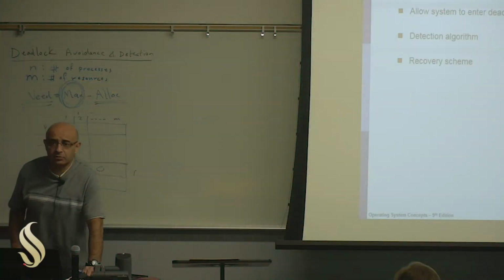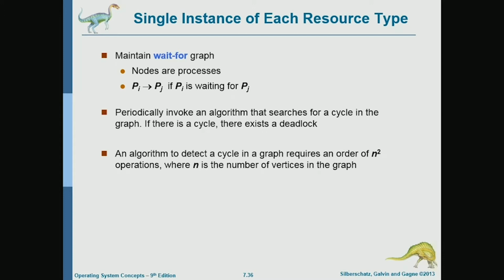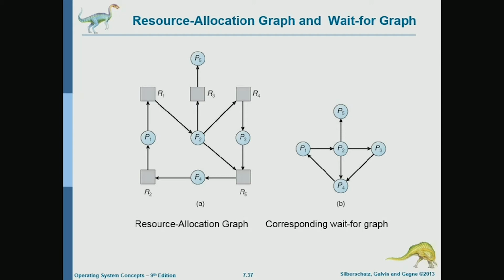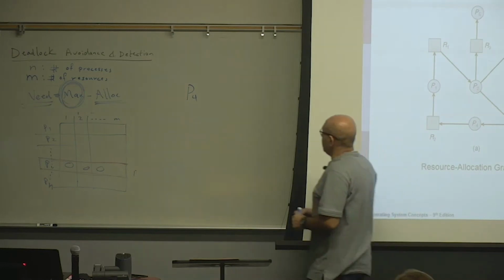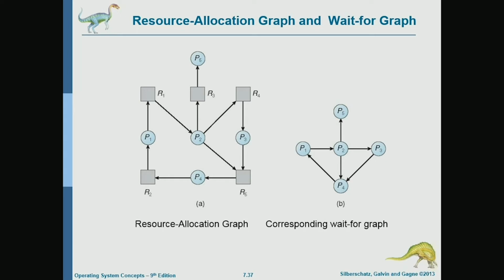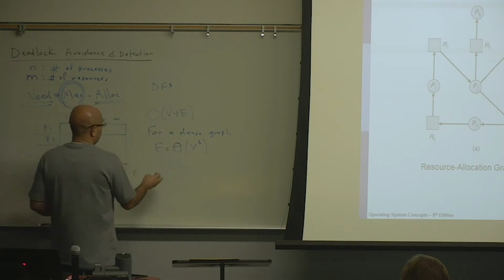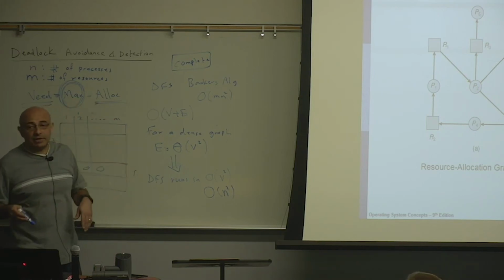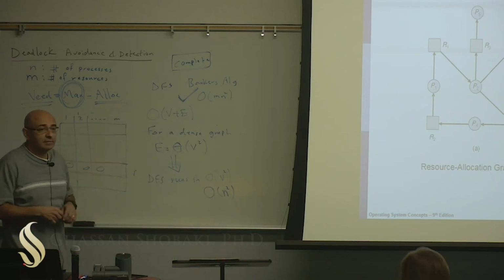Operating Systems Lecture 53: Deadlocks (8): Deadlock Detection Using the Resource Allocation Graph